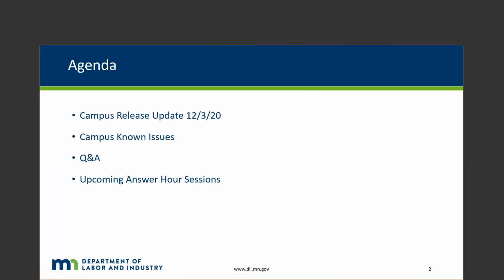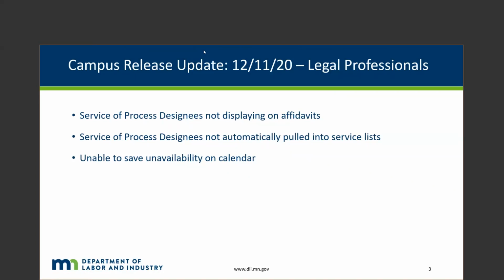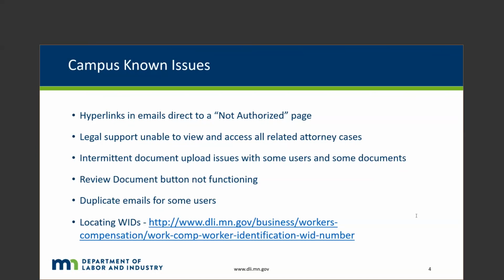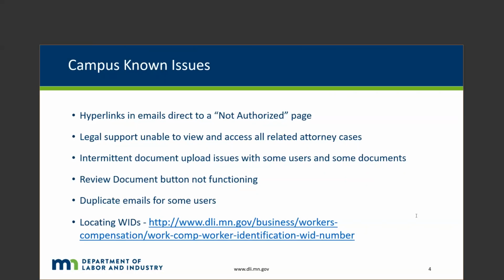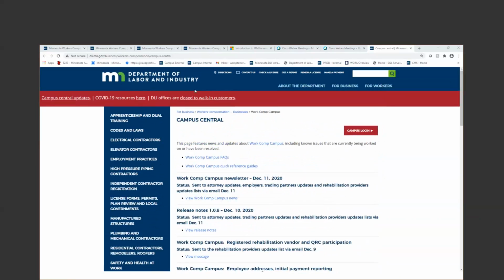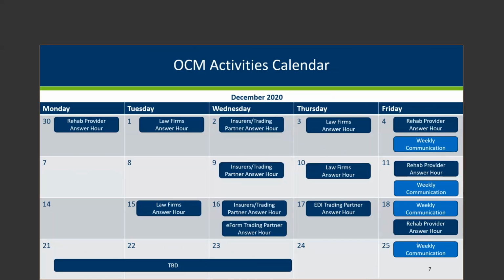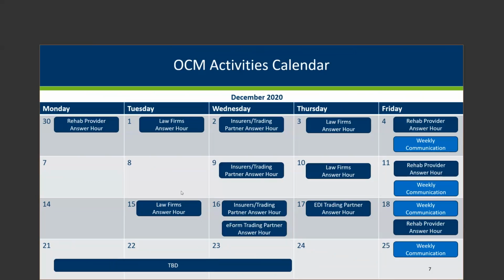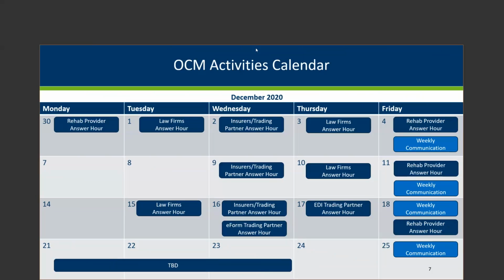Campus Answer Hour for Law Firms, Dec. 15, 2020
Question and answer session for law firms using Work Comp Campus, presented Dec. 15, 2020